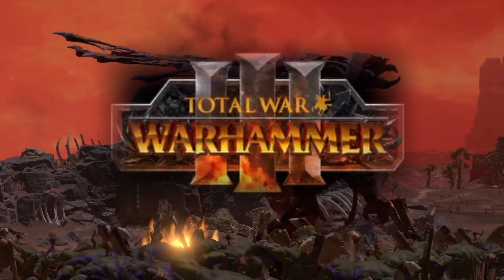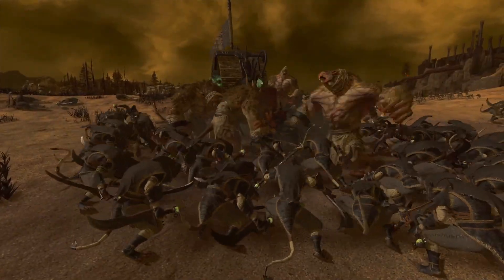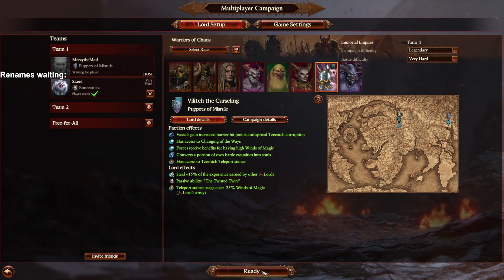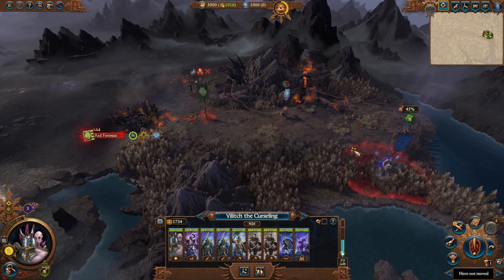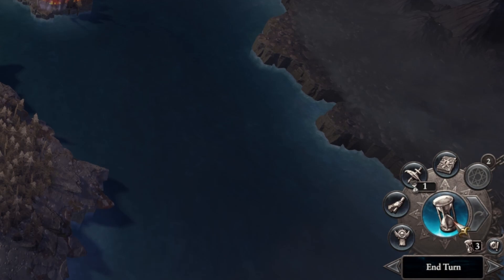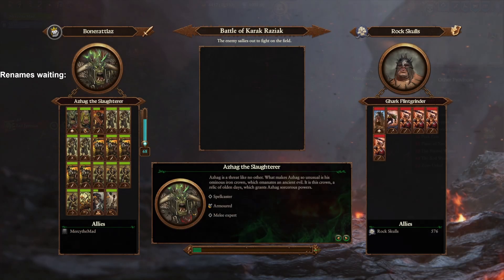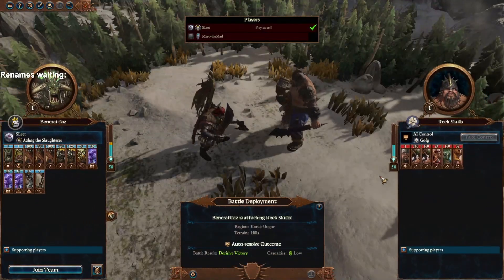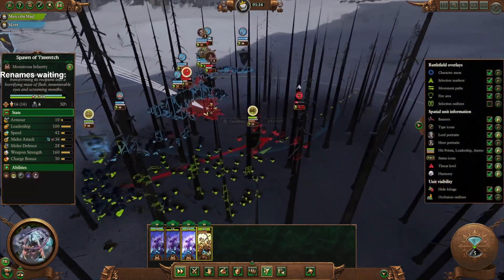Co-Pilot Vilitch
Vilitch makes a great "Co-Pilot" for Co-Op campaigns